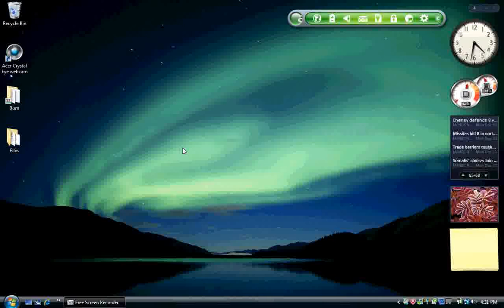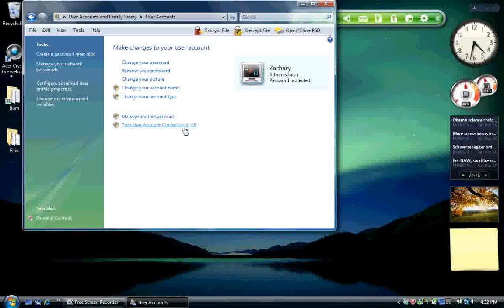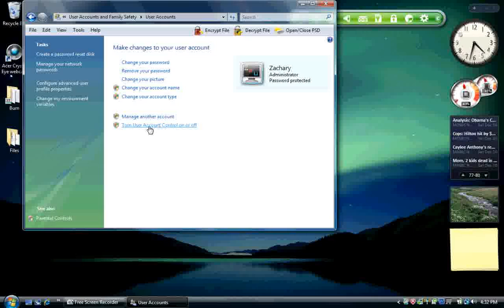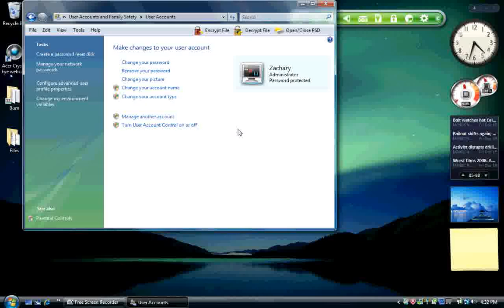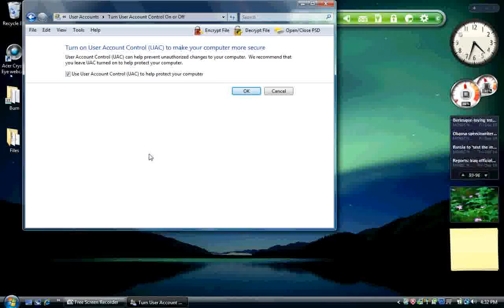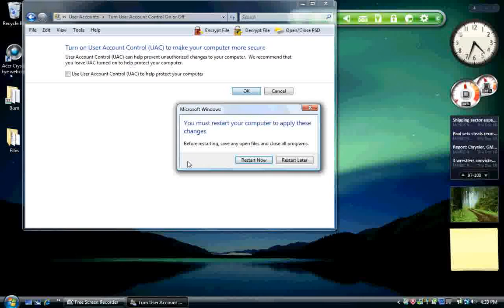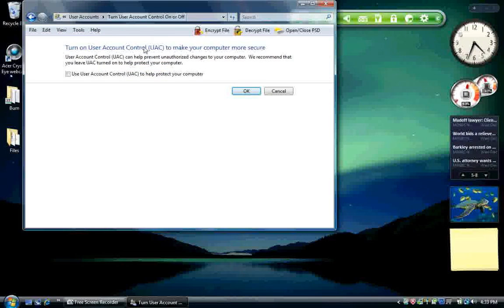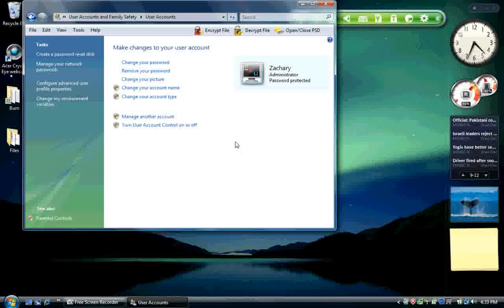Turn Off User Account Control (UAC) - Windows Vista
Turn off User Account Control in Windows Vista.  UAC (User Account Control) is like a bouncer that has no mind of its own.  Whenever someone tries to come into a club, the bouncer has to ask someone to tell him if it is okay to allow them in.  Watch this video to find out how to disable UAC.